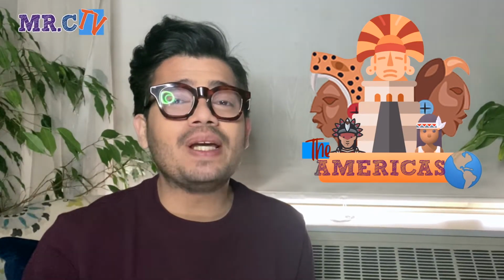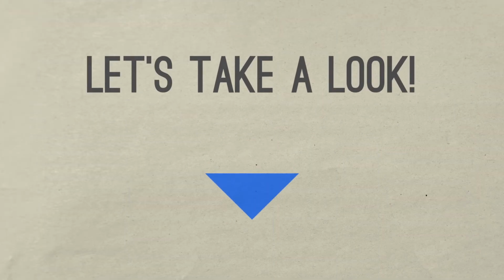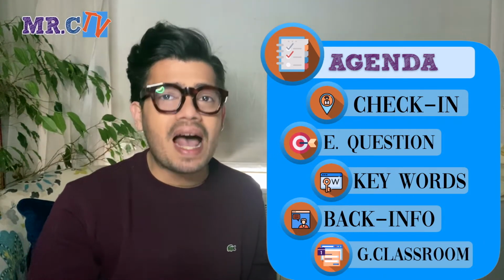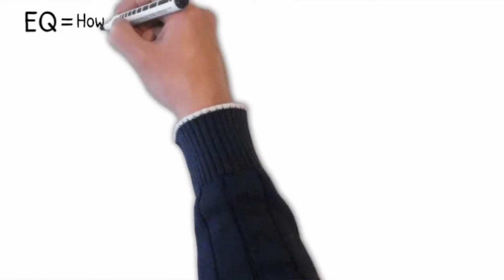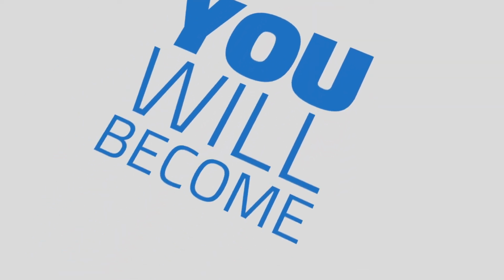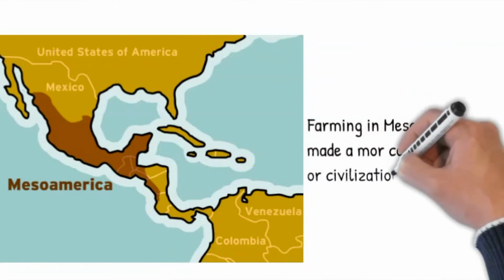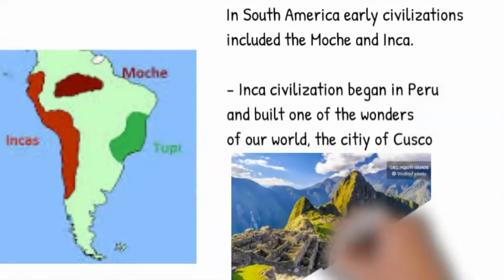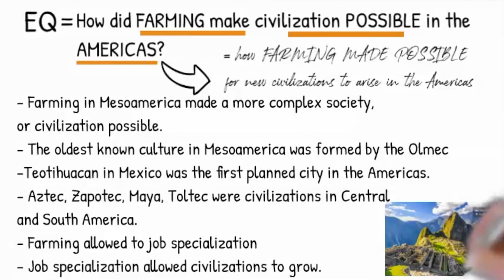MS_May13_5TH_HISTORY_TheAmericas_L1 3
In today's video, we will explore the ways farming made possible for new Civilizations and empires to grow in the Americas.

YOU DONT HAVE YOUR GOOGLE CLASSROOM SET UP YET?